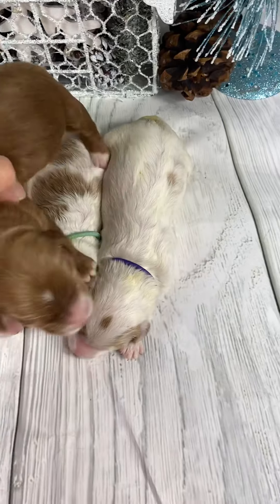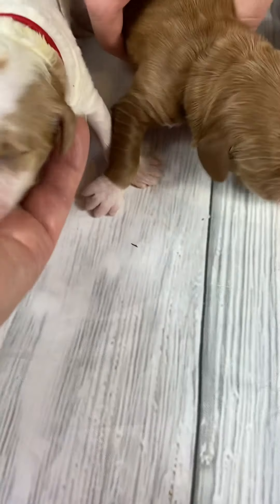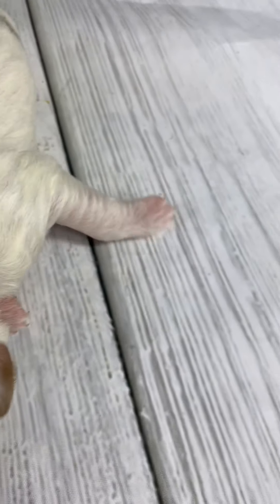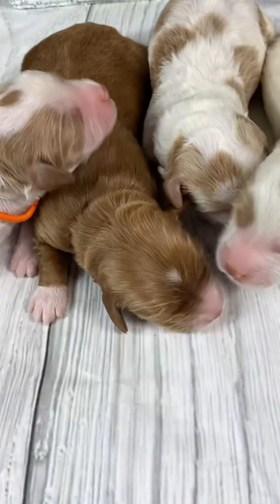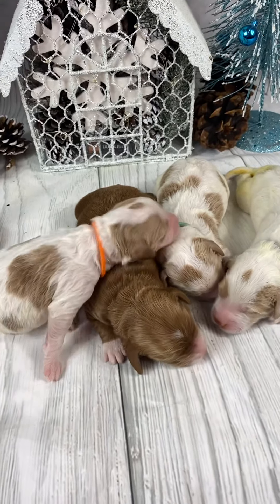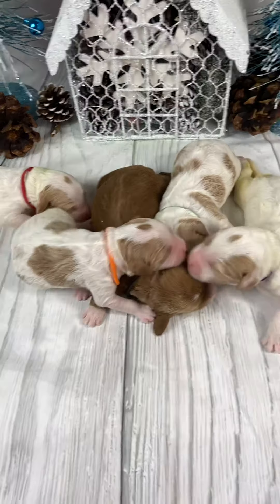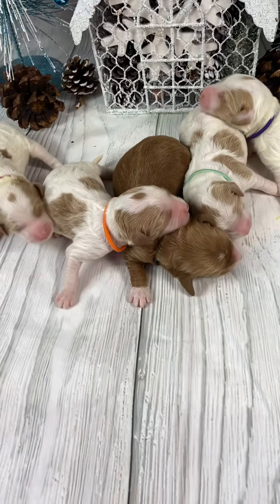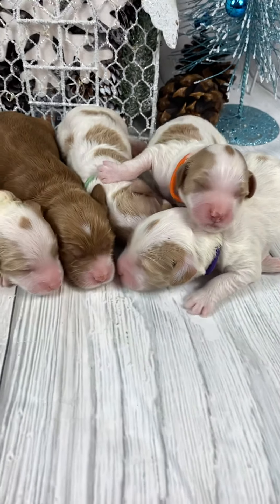Lily liter of F2b mini Goldendoodle.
TLC by the Lake mini goldendoodle